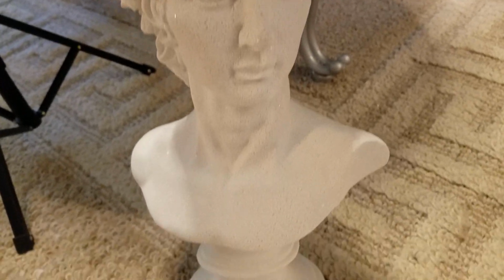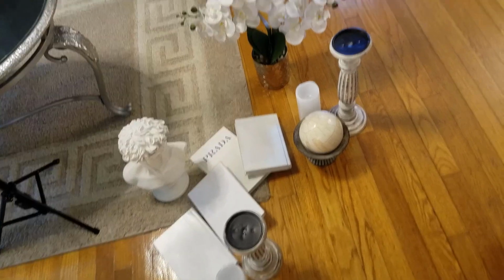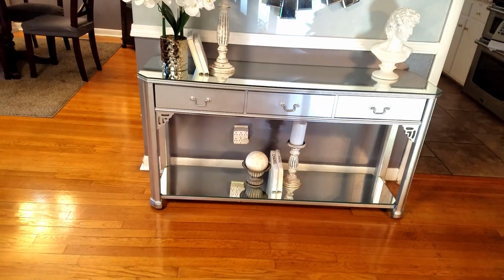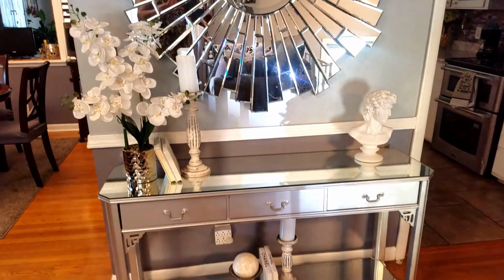How to decorate a console table using white | A white affair JULY birthday celebration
How to decorate a console table using white  |  A white affair JULY birthday celebration. This is an open collaboration. This video shows how to decorate a console table using white and shout-out to the content creators celebrating a birthday in July.

Host Birthday
Penny @Penny's LifeStyle Living
Ana @The Grace Life DIY Home Decor

Co host
Simone @Creations By Simone
Denise @Denise Glam Style Living

Photographer & Editor by Mary Precious